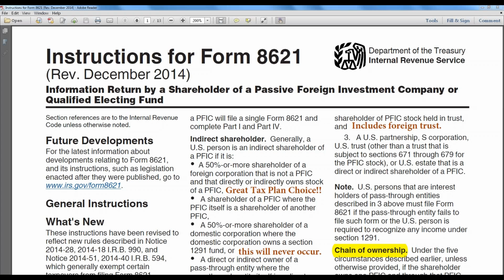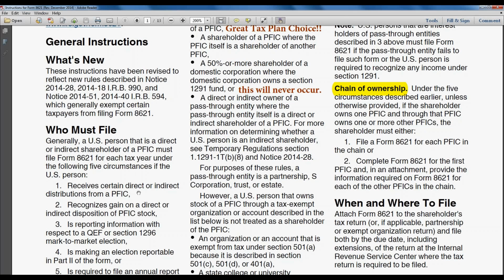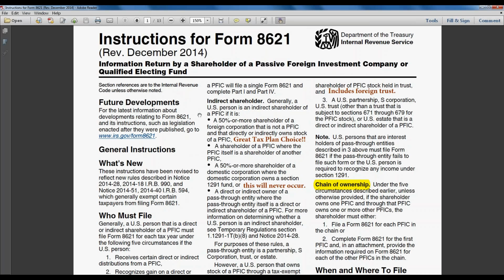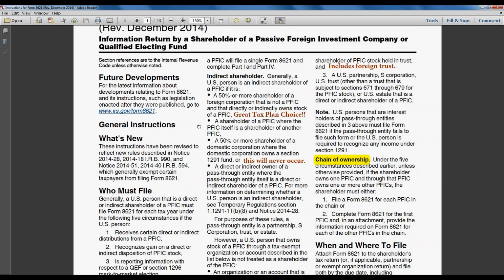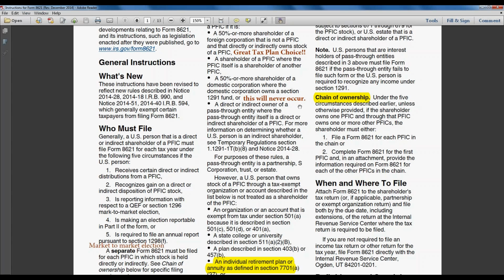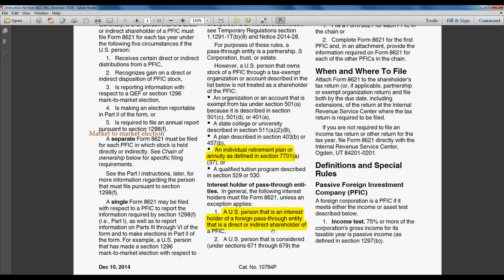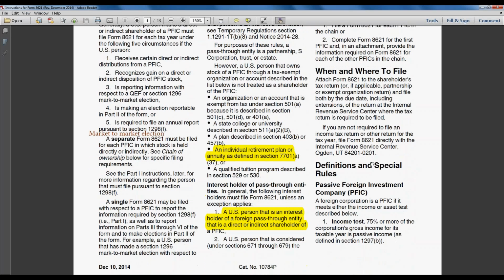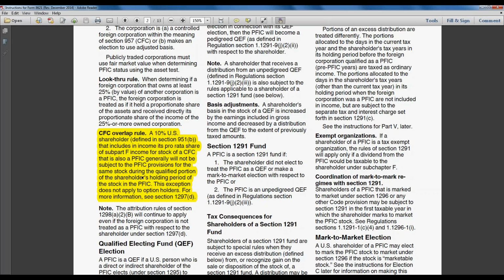FORM 8621 PFIC - International Tax Strategy for the Foreign Investment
PFICs have unique tax planning.  This video exposes a few of the methods.  Telephone calls are free.

Learn more with Brian Dooley, CPA, MBT's international tax book for the entrepreneur on this

The book if an easy two hour read written for the small business owner.